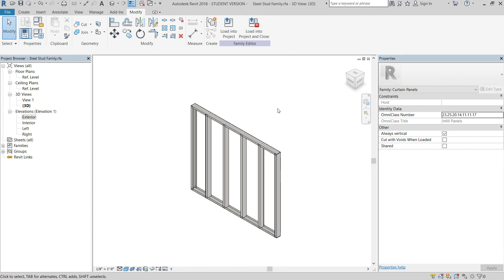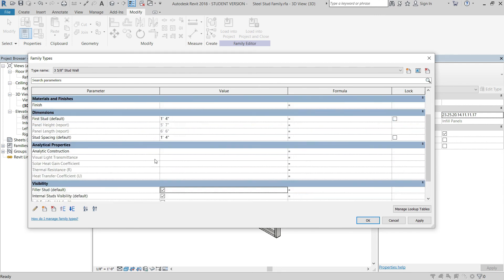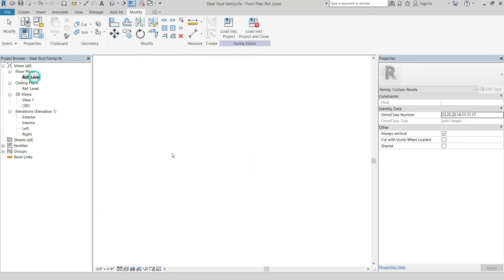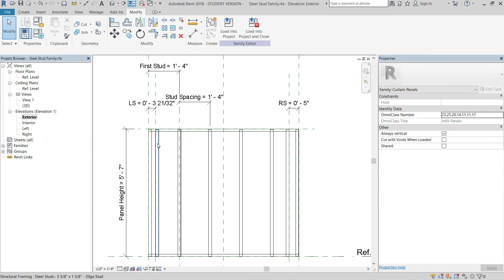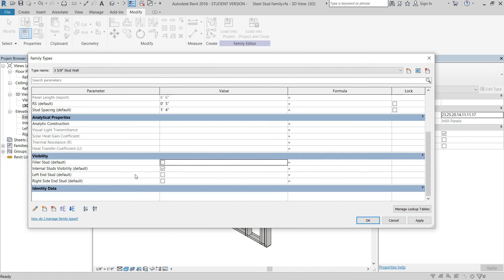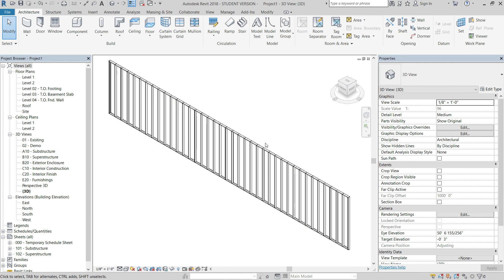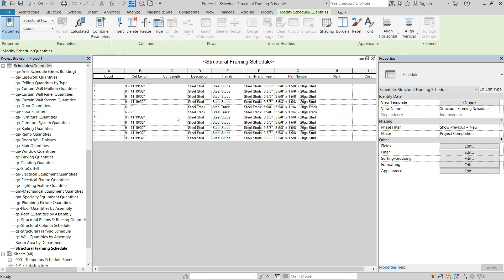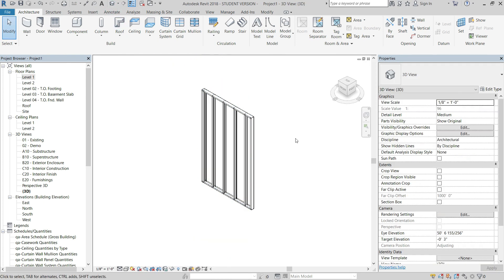Steel Stud Wall - Part 04 - Extra Stud Visibility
This video is Part 04 of a series of Remastered videos for a previous video I made outlining how to create a parametric Stud Wall Family. I have broken these videos down into an easy to understand way that applies to any parametric family creation, starting from the easiest of steps to the most complex.

This Video Covers:
- Extra Stud Details
- Element Visibility Control
- Adding Flip Control Tools